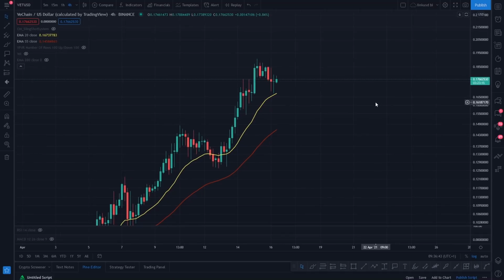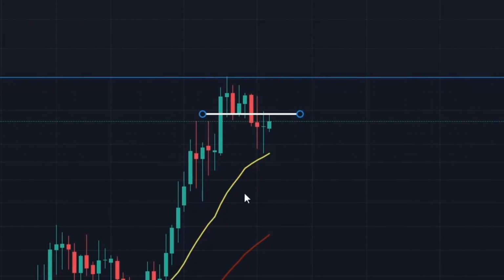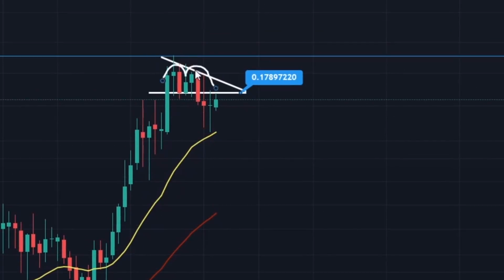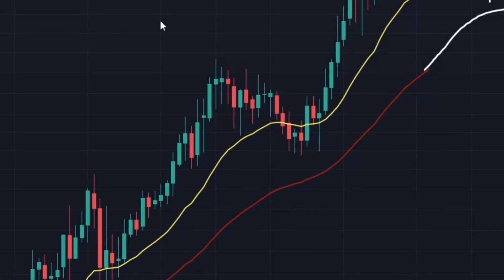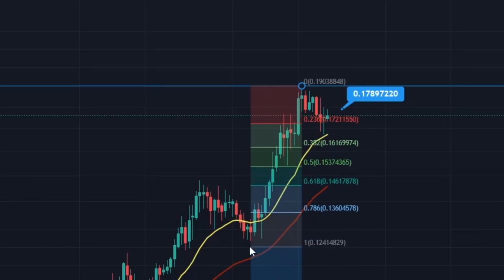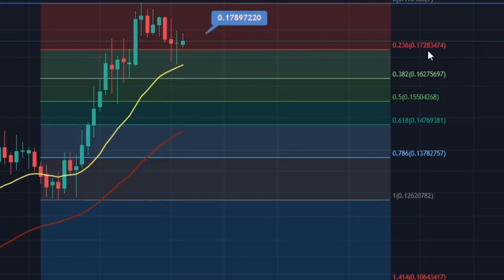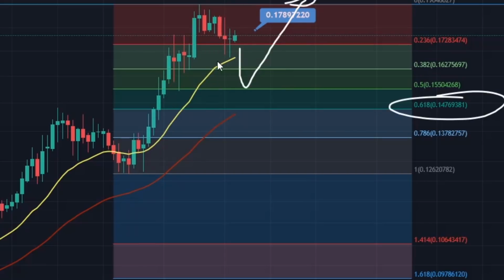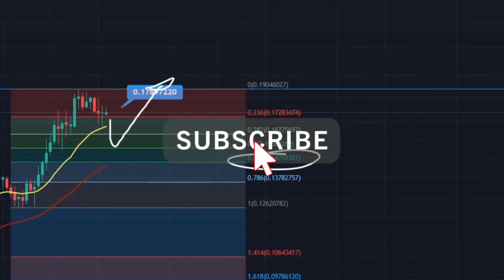VECHAIN UPDATE VECHAIN PRICE PREDICTION 2021 - VET PRICE PREDICTION - SHOULD I BUY VET VET FORECAST